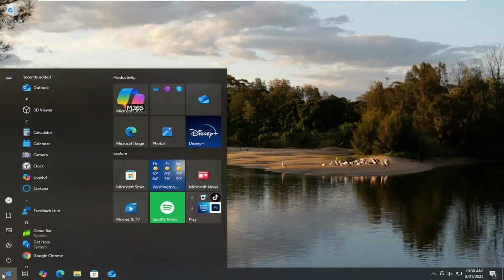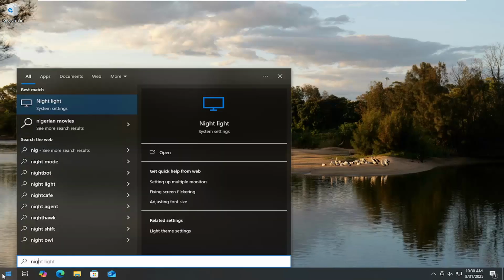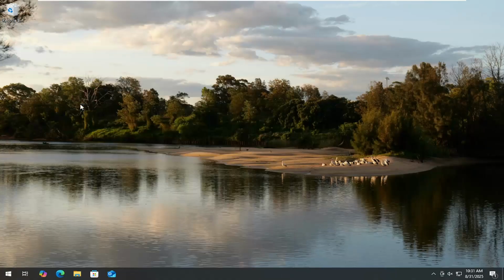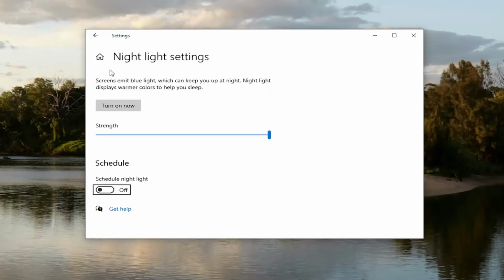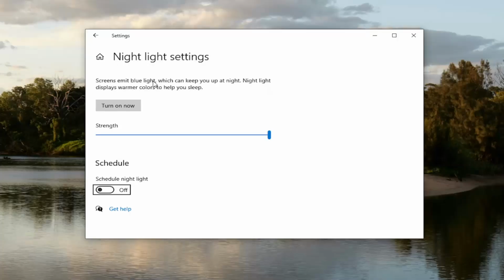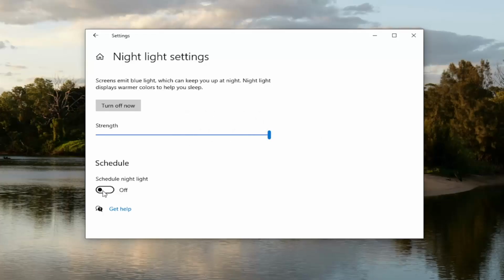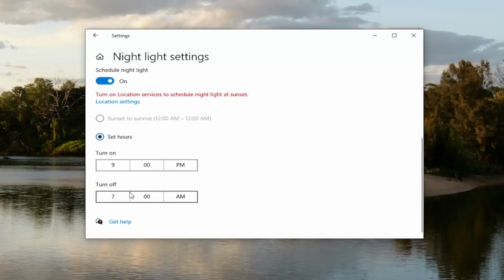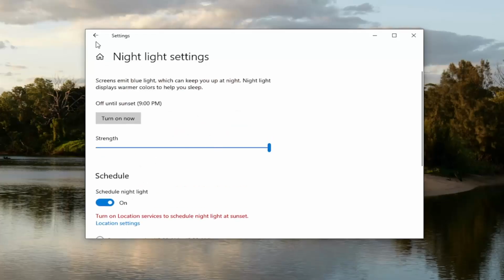How to Enable Night Light on Windows 10 [Tutorial]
Enabling Night Light on Windows 10 reduces blue light emission from your screen, helping to minimize eye strain and improve sleep quality. This tutorial provides a clear guide on turning on Night Light and adjusting its settings for optimal comfort during evening or prolonged computer use. It is designed for users who spend extended hours in front of a screen and want a healthier viewing experience. By following this guide, Windows 10 users can activate Night Light and customize display warmth to protect their eyes.

Issues addressed in this tutorial:
Enable Night Light Windows 10
Turn on blue light filter Windows 10
Windows 10 eye strain reduction
Adjust Night Light settings Windows 10
Night Light schedule Windows 10
Windows 10 display settings tutorial
Reduce blue light Windows 10
Customize screen warmth Windows 10
Windows 10 monitor comfort settings
Night Light feature guide Windows 10